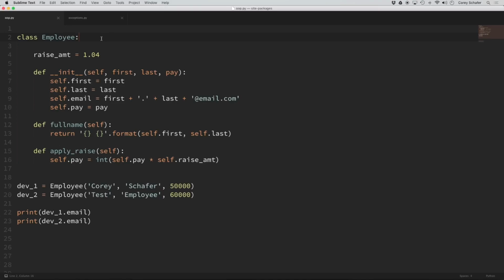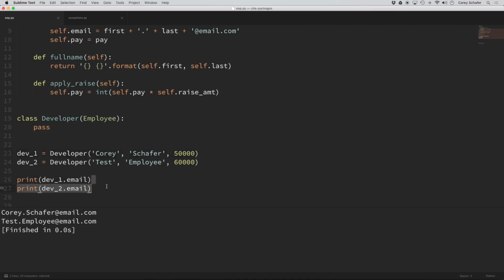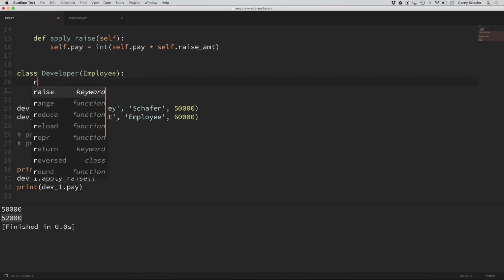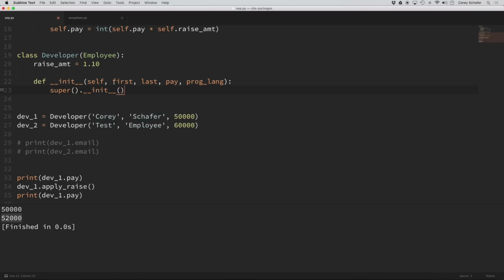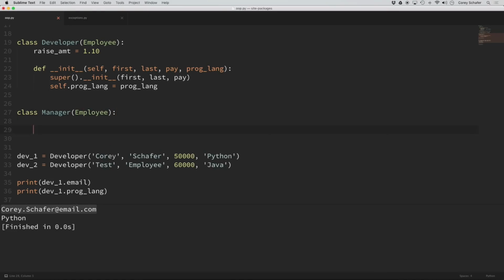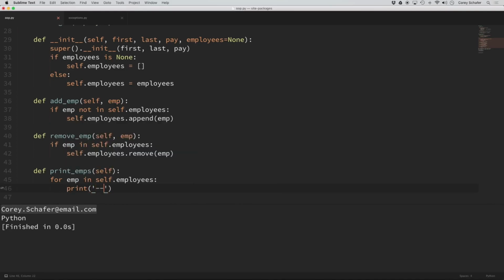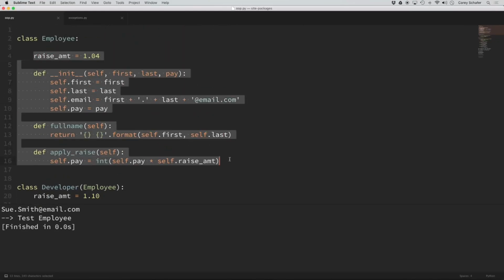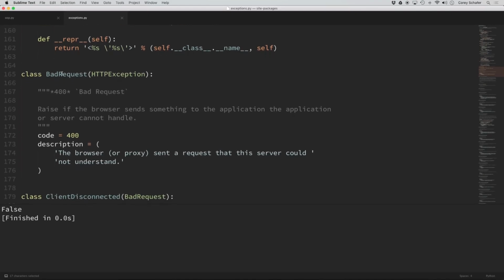Python OOP Tutorial 4 Inheritance Creating Subclasses RSl87lqOXDE shortened